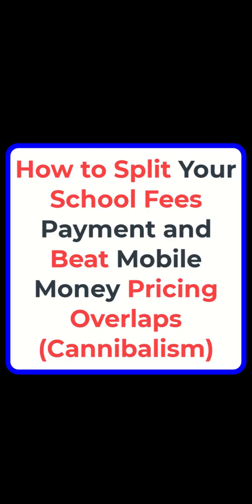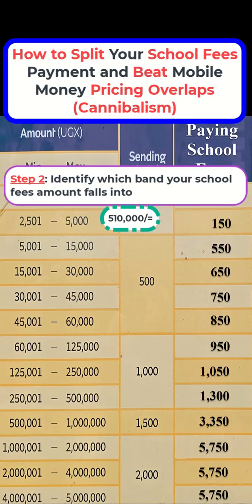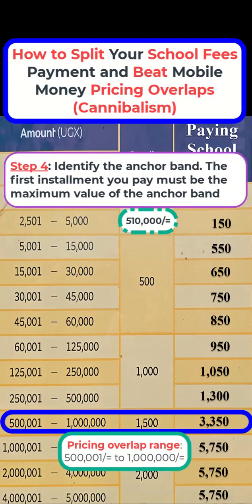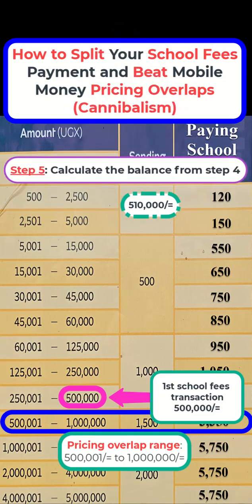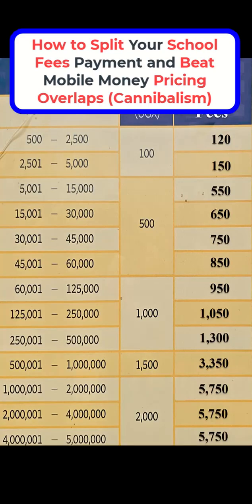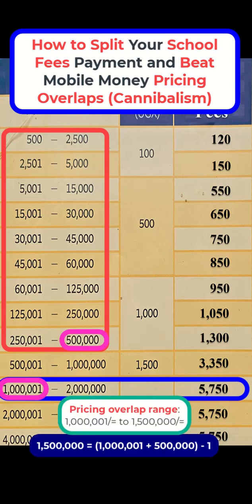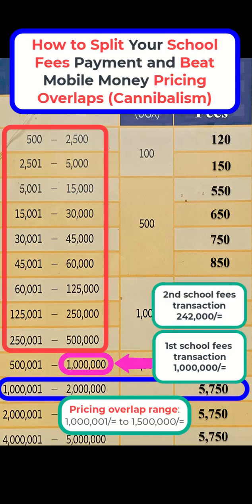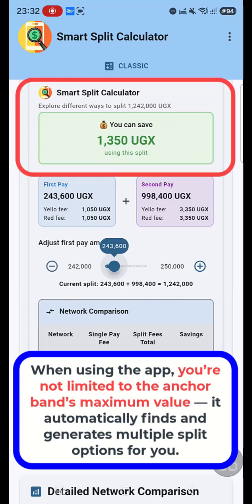Discover the hidden maths they don't tell you when you pay school fees using mobile money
Paying school fees via mobile money? You’re probably paying too much. Here is the hidden maths they don’t tell you. 🧵👇
​🚨 The Fee Trap Range: If your school fees are between 500,001 and 1,500,000, the fee charts "cannibalize" your money and heavily hike up your payment costs.
💡 The Fix: How to manually split your school fees payment within this specific range to beat the system.
🤖 The Ultimate Tool: How to use our Smart Split Calculator to instantly find the cheapest way to pay.